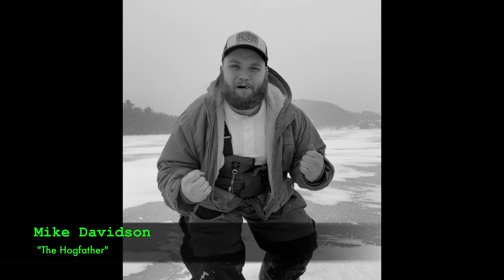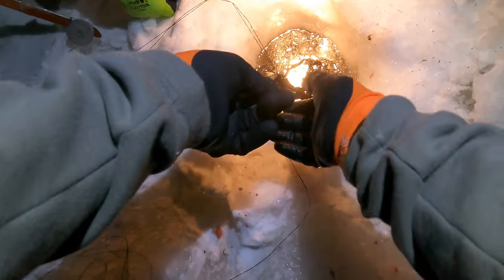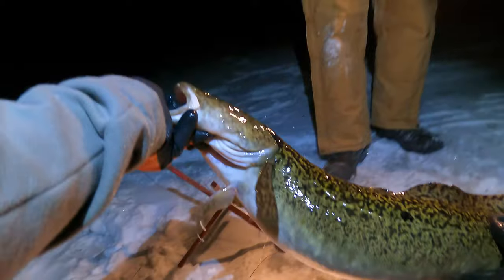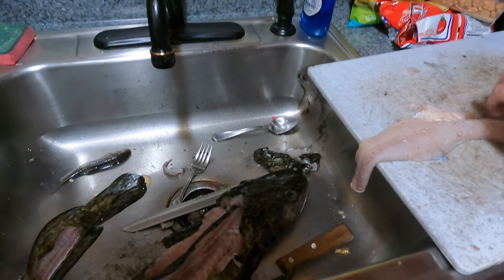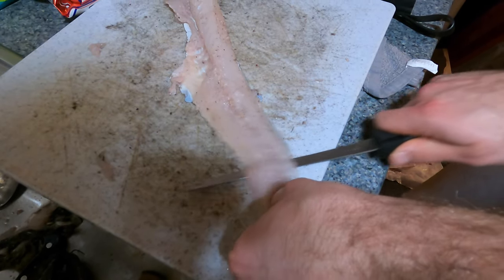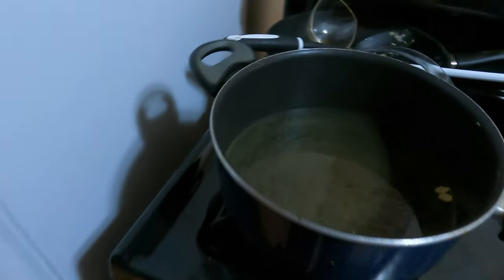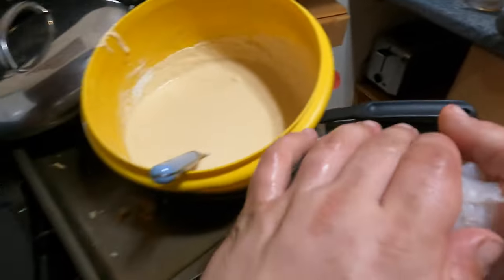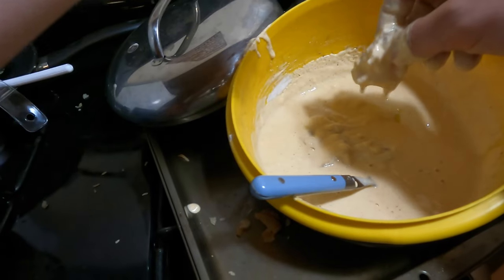HUGE FISH!! NIGHTTIME CUSK PB!! {Catch Clean Cook}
In today’s video we highlight the biggest fish of our trip… A 9lb Moosehead lake monster cusk. We show you how we caught it, cleaned it, and cooked it. Trust us those cusk nuggets are delicious. If you have cusk in your waters give them a try!!

Below you will find links to some of the gear we use and links to the cottages we stayed at and recommended local baitshops!!